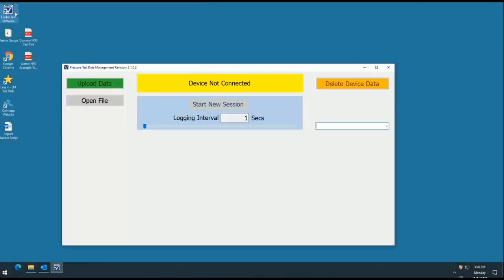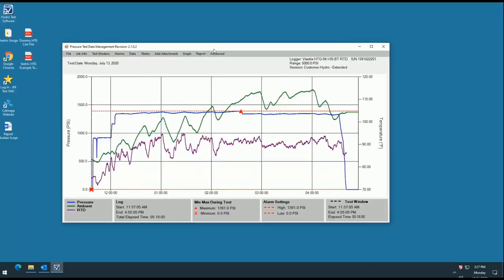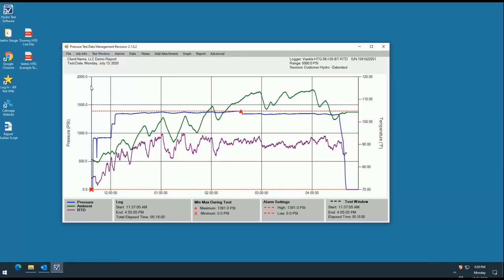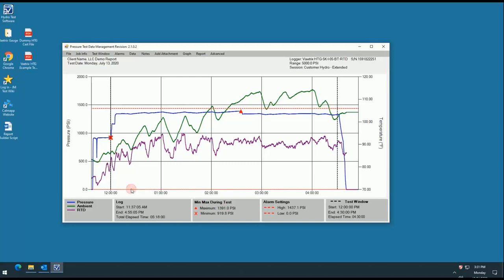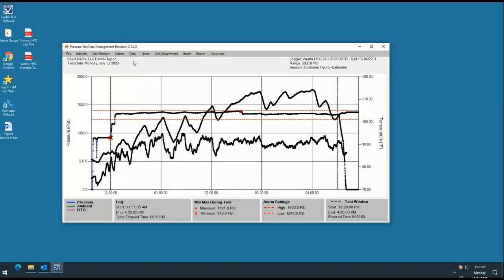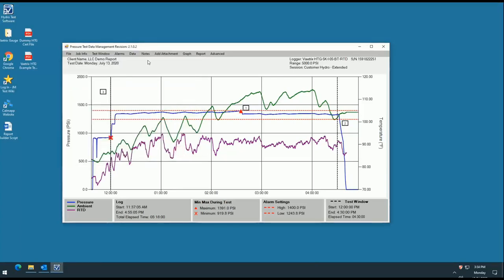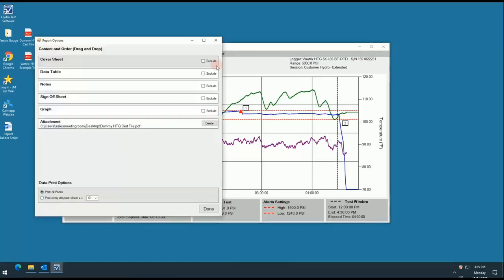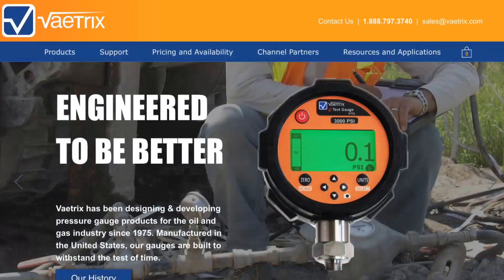Creating Pressure Test Reports with Vaetrix Hydrostatic Testing Software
This video gives you step by step instructions on how to create full pressure test reports for both pneumatic and hydrostatic testing. This includes the ability to create cover pages, add notes to the pressure vs temperature graph, signoff sheets, and add other .pdf files such as mill certs or whatever you desire. Vaetrix has been working with several pressure testing outfits and mechanical contractors to provide an easy to use, yet powerful software package. We fully build and support our products here in the USA. Find out more at vaetrix.com.